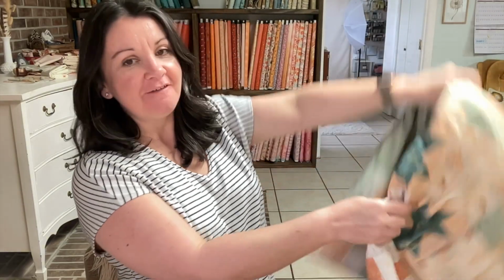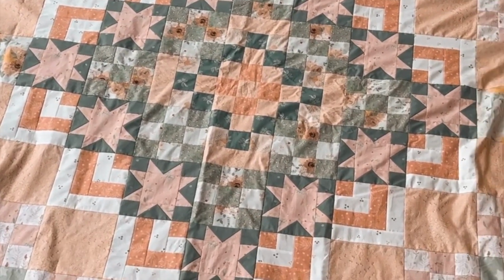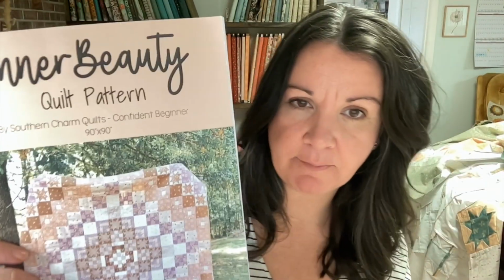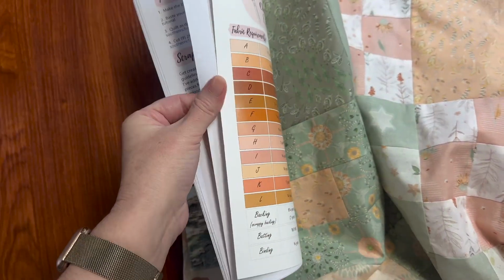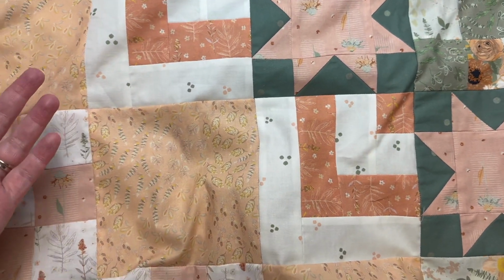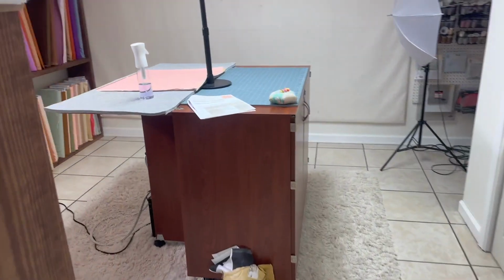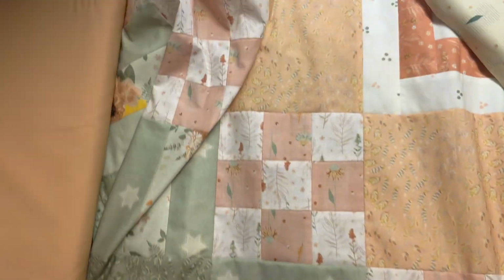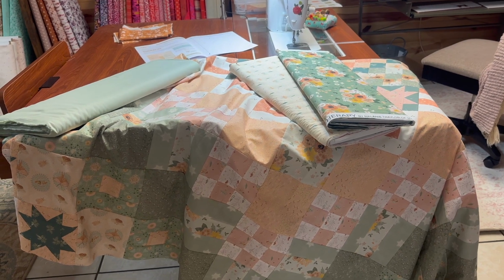Quilt in Progress - Inner Beauty Quilt #2 - Garden Therapy fabrics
Here's a look at my 2nd Inner Beauty quilt using Garden Therapy fabrics

Get on my email list to get access to the free pattern library

My sewing cabinet is from Arrow Sewing